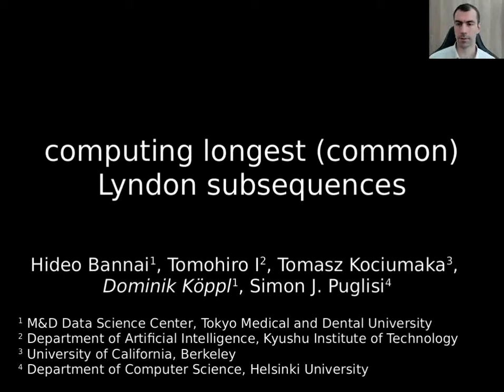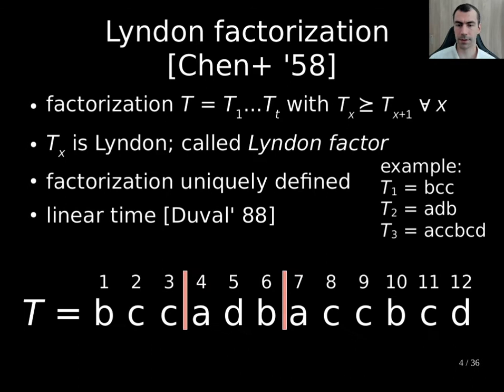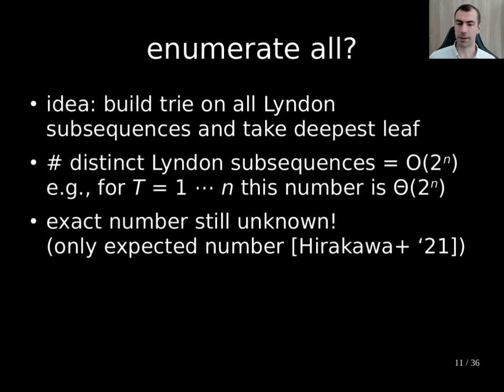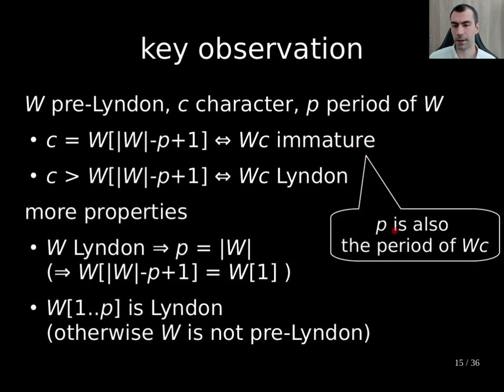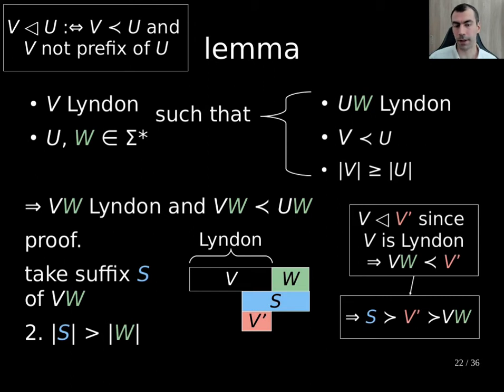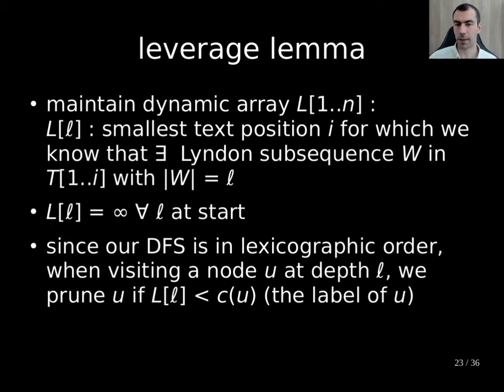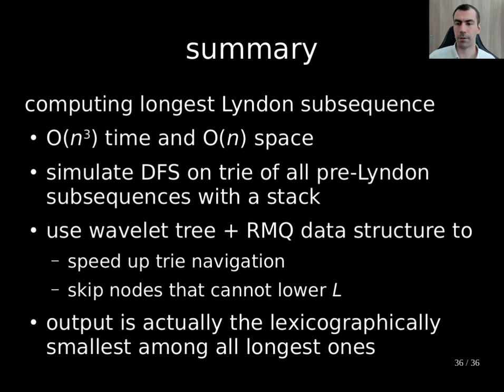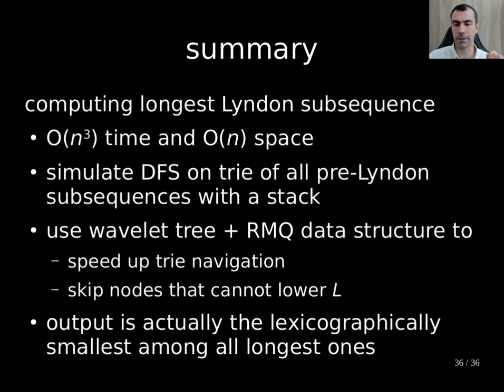Computing Longest Lyndon Subsequences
Presentation of the paper "Computing Longest (Common) Lyndon Subsequences" nominated with the *best paper award* at the 33rd International Workshop on Combinatorial Algorithms (IWOCA).